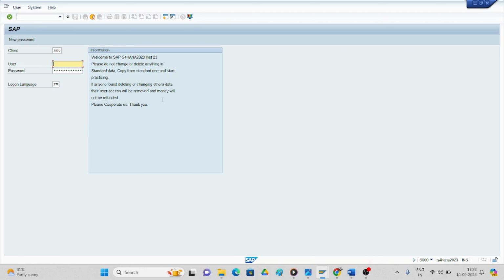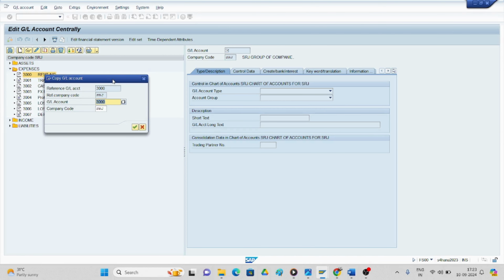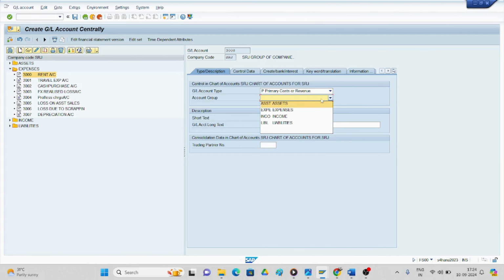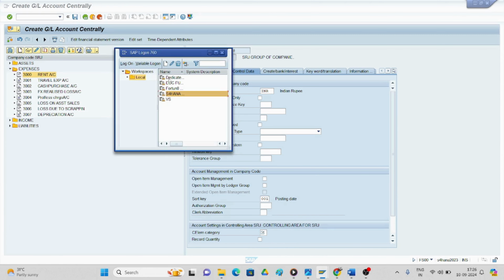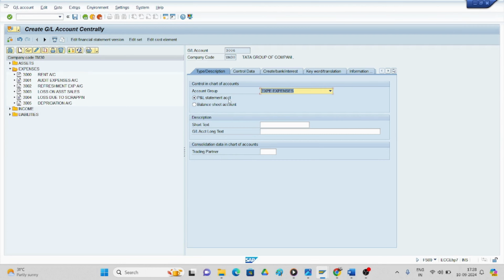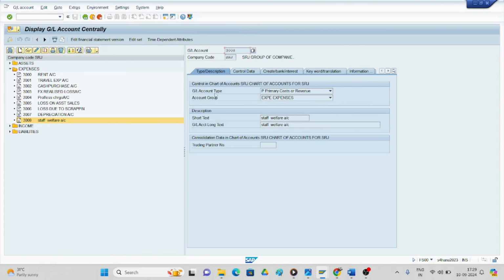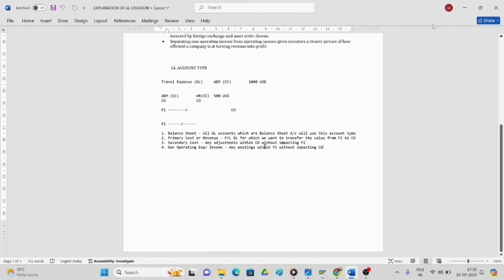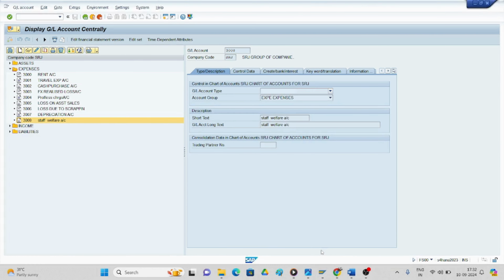2. How to Create G/L Account in SAP S/4HANA vs SAP ECC | FICO Step-by-Step Guide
Are you transitioning from SAP ECC to SAP S/4HANA and wondering how to create a G/L account in the new system? In this video, we dive into the step-by-step process of creating a General Ledger (G/L) account in both SAP ECC and SAP S/4HANA within the FICO module. Learn the key differences, tips, and best practices to ensure a smooth transition. Whether you’re an SAP consultant, financial analyst, or simply looking to enhance your SAP skills, this tutorial is for you!

 Join us as we delve deeper into SAP's complexities in the upcoming episodes, laying a solid foundation for mastering SAP FICO at Srijan Institute.

📌 Ready to take your SAP skills to the next level?